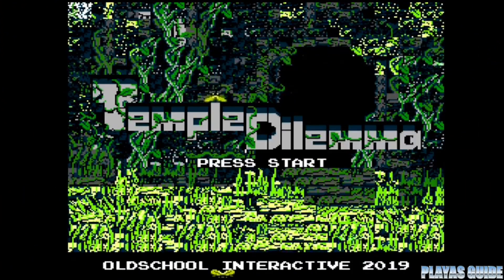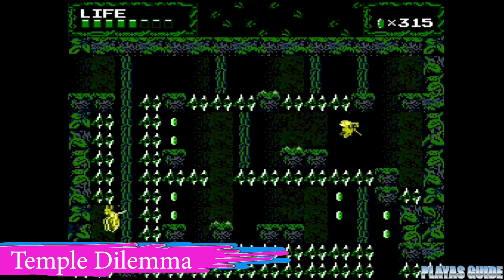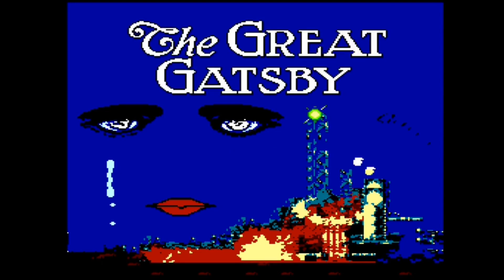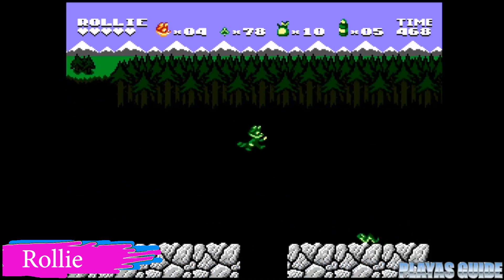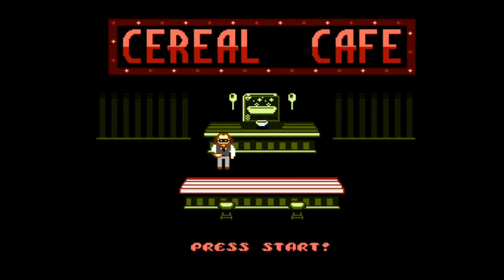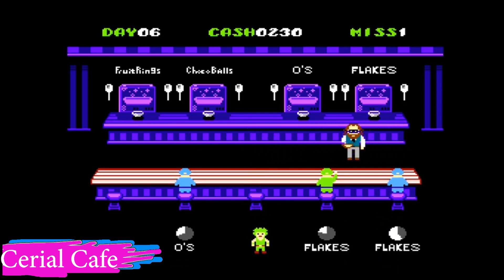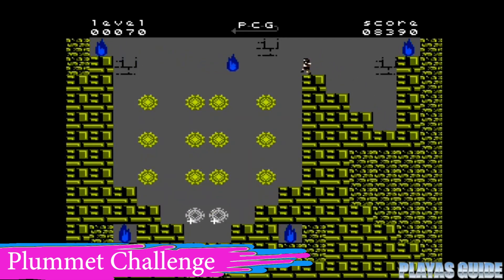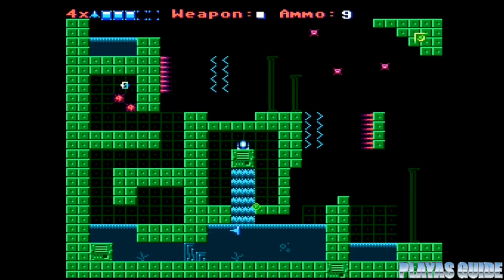NES Homebrew Games (Part 7)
Here are 6 more great NES Homebrew Games. These are New Games the Nintendo Entertainment System.